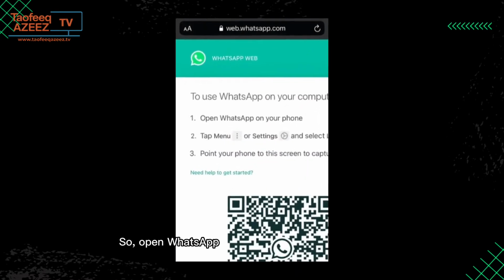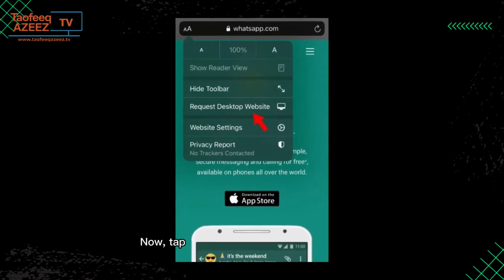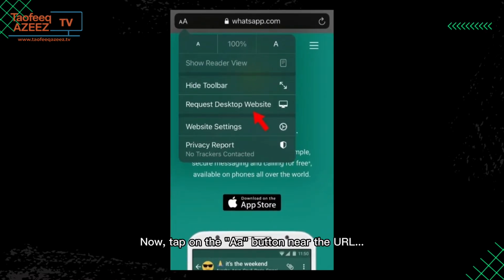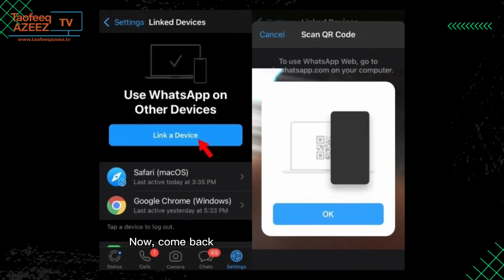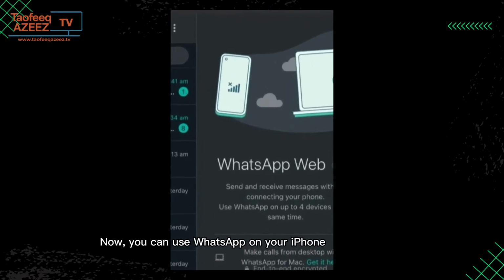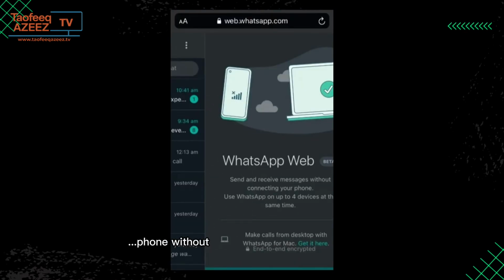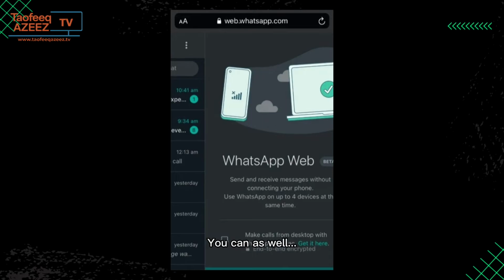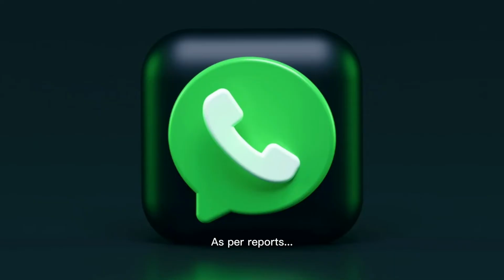How to use WhatsApp on Android and iPhone – SIMULTANEOUSLY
In this video, I explained how you can use the WhatsApp messaging app on Android and iPhone at the SAME TIME — SIMULTANEOUSLY

Partner with me for Sustainable Development Goals — SDGs

When you order my website design services, I donate 5% of my earnings to my Care Support Initiative | @tacfound — which is my little way of supporting a better world for everyone, to EndWorldHunger, EndWorldPoverty, FightInequality, among others.

Thank you for your anticipated kind support.